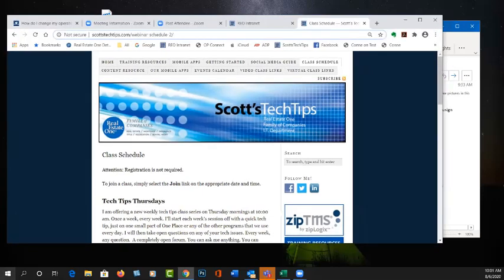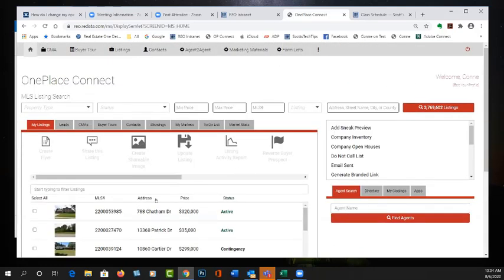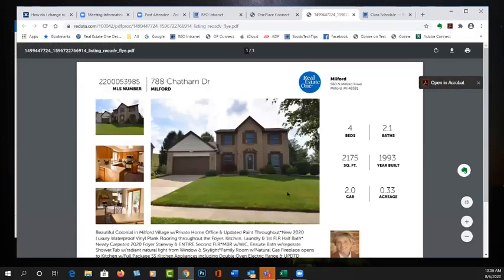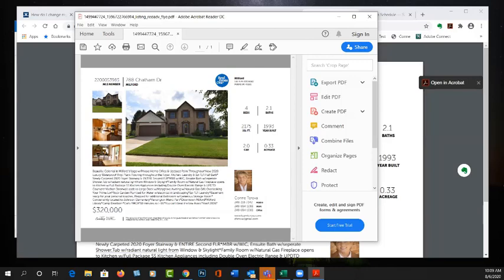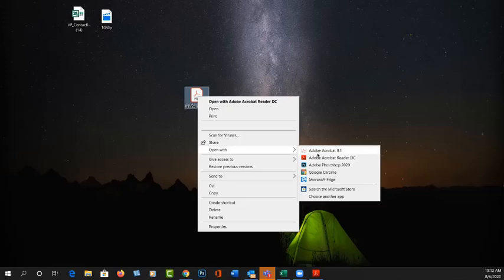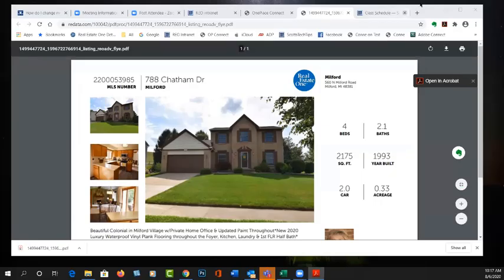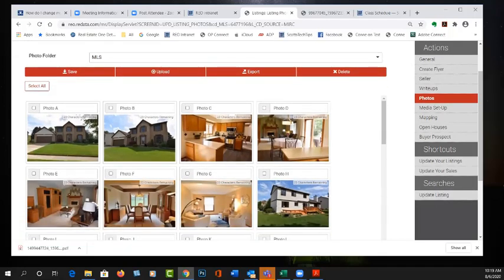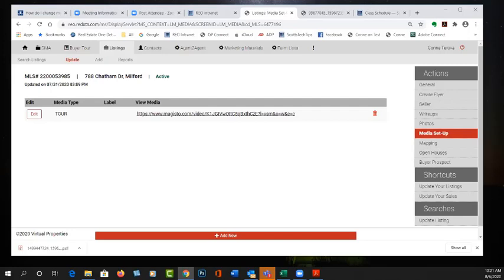The best way to view and print a PDF from One Place